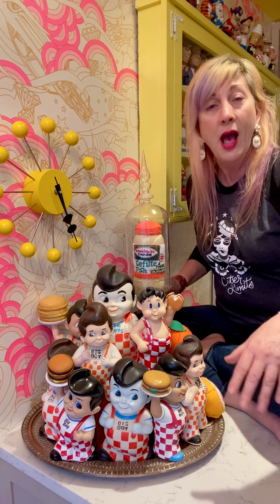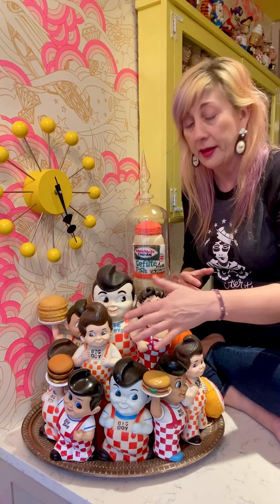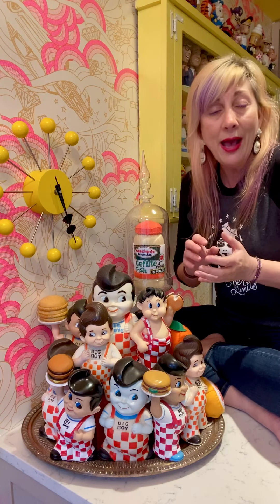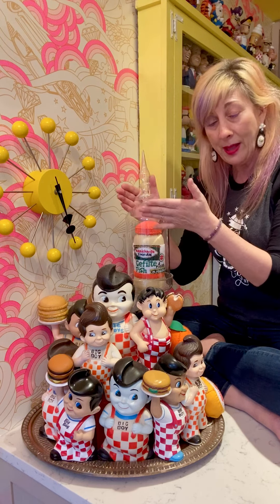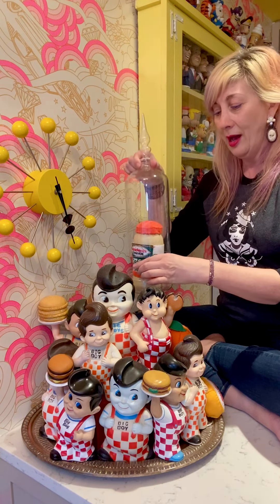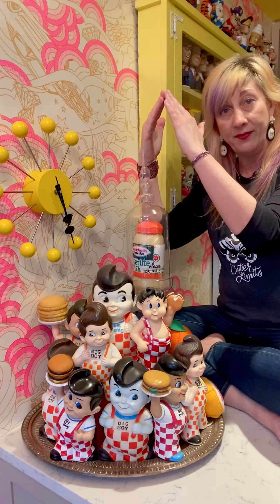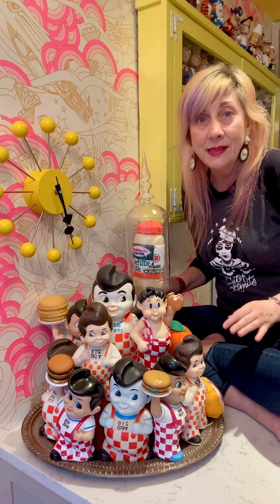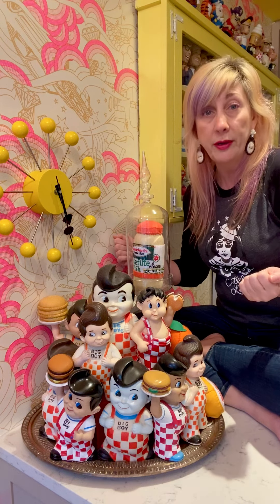how to create a display